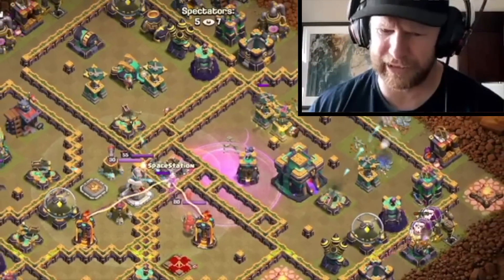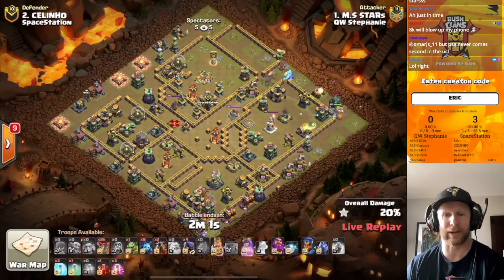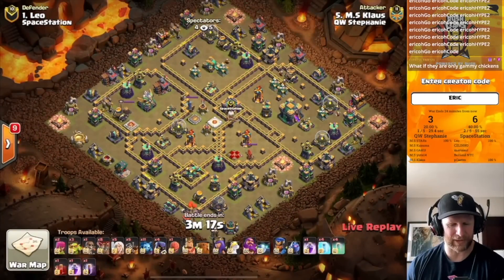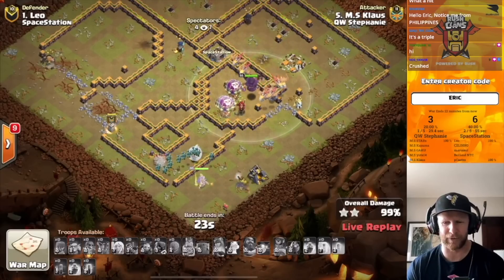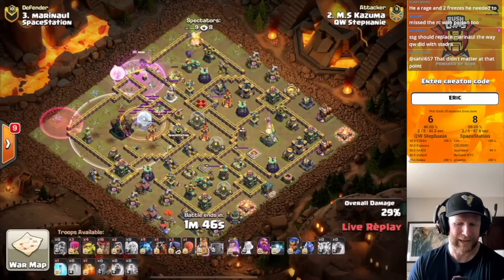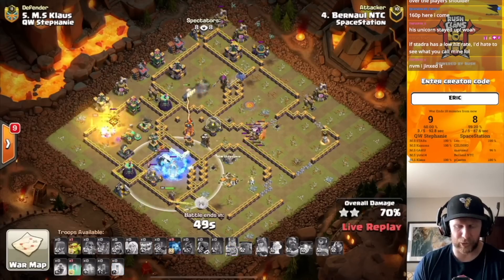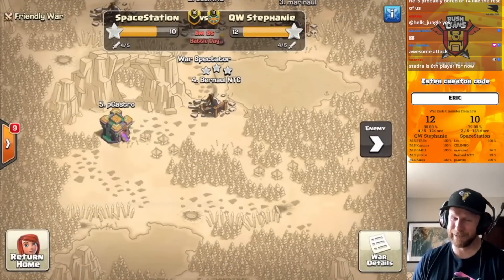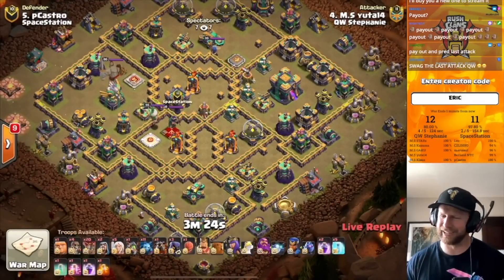Klaus invents NEW ATTACK in Tournament FINALS and it’s INSANELY DIFFICULT | Clash of Clans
Clash of Clans | Queen Walkers Stephanie vs SpaceStation Gaming | Rush of Clans Upper Bracket FINALS!

Blueprint also makes 6 EXCLUSIVE bases (TH9-14) for CWE Channel Members/Twitch Subscribers, connect it to Discord and join my server to get the base links from VIP Base Channels